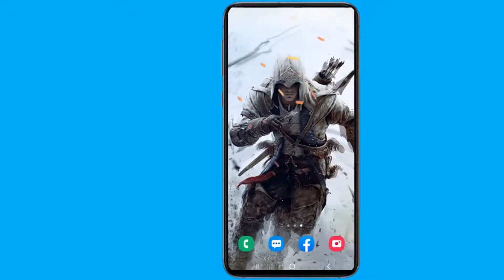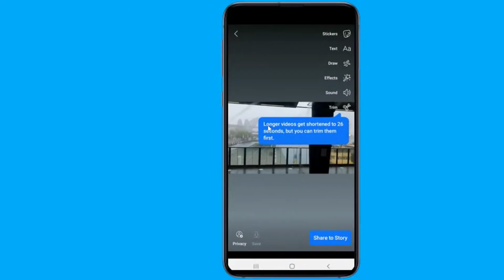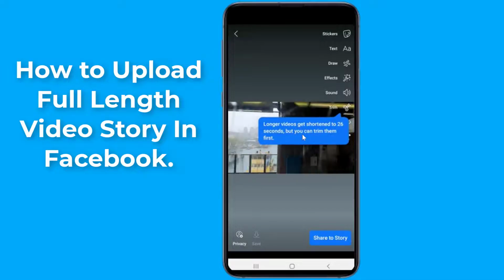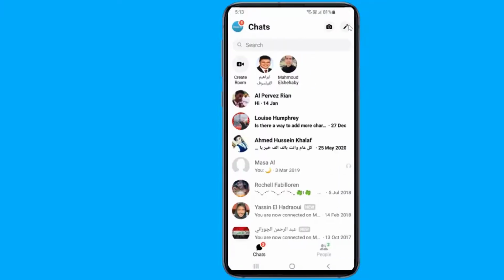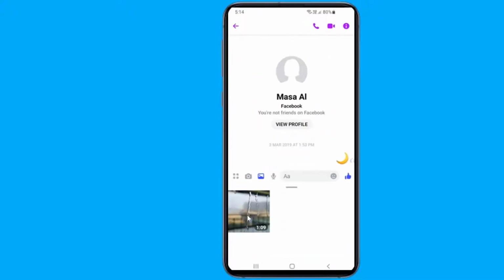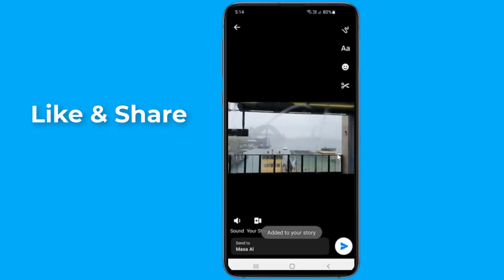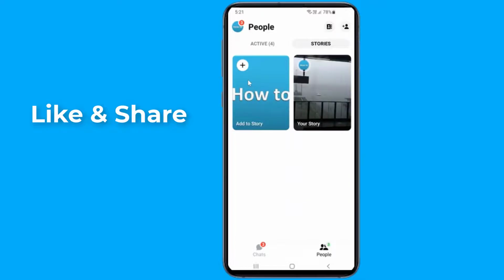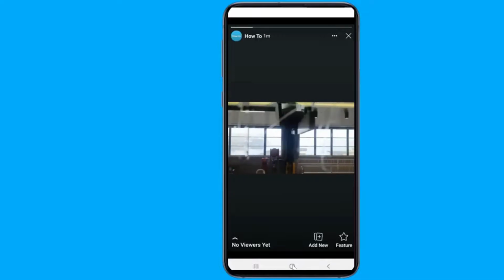How to Upload Full Length Video Story In Facebook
Facebook story tricks to upload full length video story in Facebook. Add long stories in facbook more than 30 seconds. Facebook stories has long set the limit for videos posted to stories to be 20 seconds, as well as 26 seconds for Messenger. In this video I will show you how I have uploaded the full-length video on Facebook story without using any apps.

How long video can be uploaded on Facebook story?
How can I upload a full video to my story?
Can I upload video on Facebook story?
How long of a video can you post on your story?